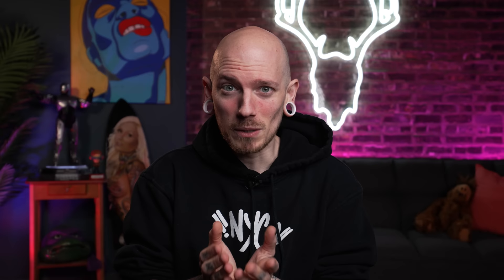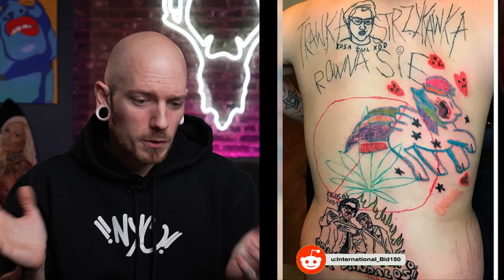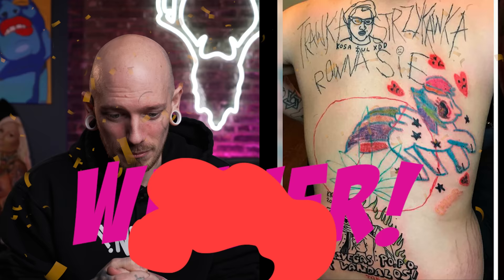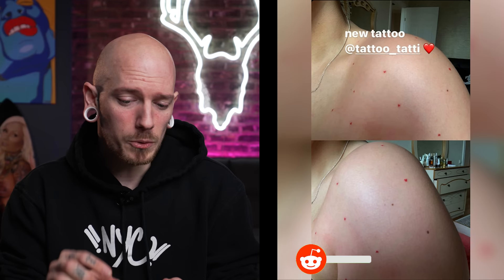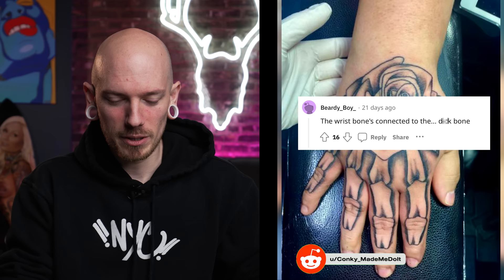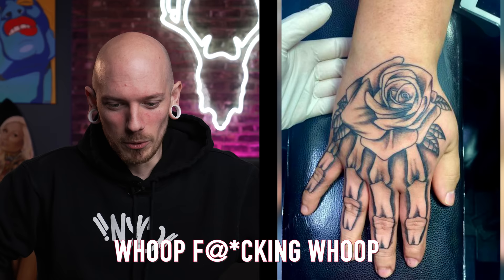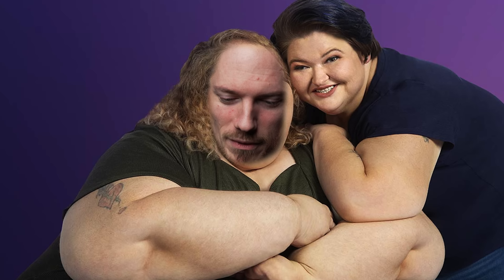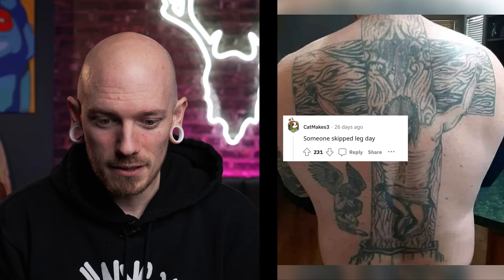BAD REDDIT TATTOOS | Tattoo Critiques | Pony Lawson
Professional tattoo artist Pony Lawson reacts to Reddit tattoos.

For a chance to be featured in an upcoming episode, submit your hi-res photos to - be sure to include your name and whether you are the artist or the collector in the subject line!